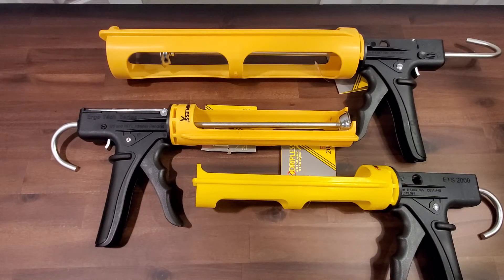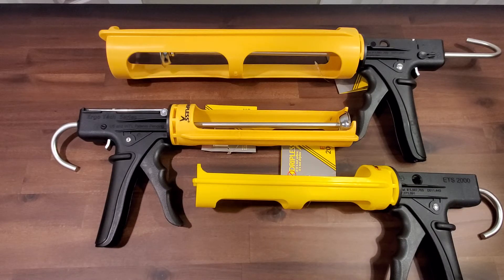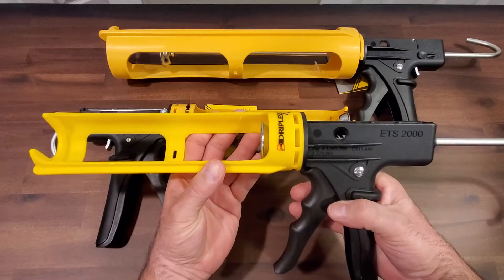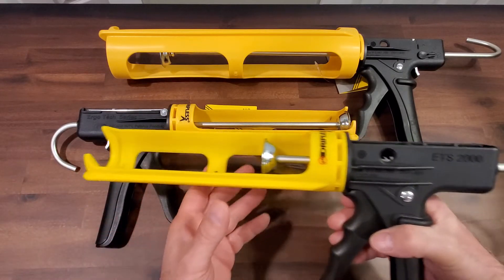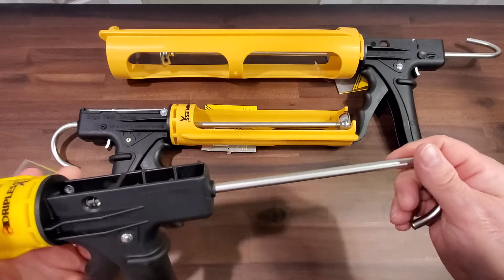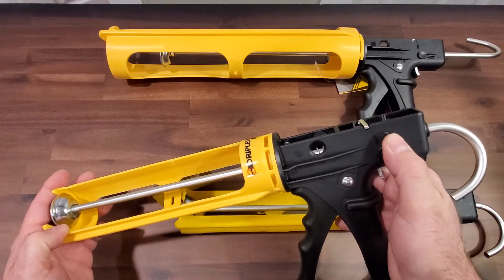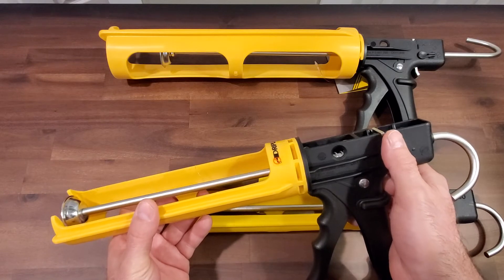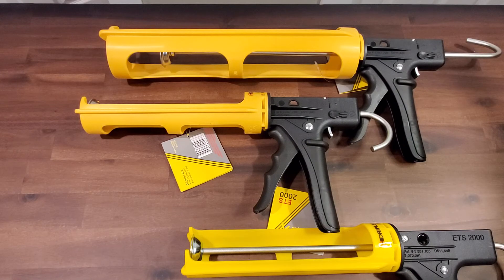Dripless Caulking Guns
The ETS 2000 is 40% lighter than metal models with similar features. That, along with the ergonomic trigger reduces hand fatigue and makes your caulking job a snap. It's the painters favorite caulking tool. The cutter is built into the handle of the trigger - just insert the tip of the caulking cartridge and pull the trigger. Couldn't be easier!